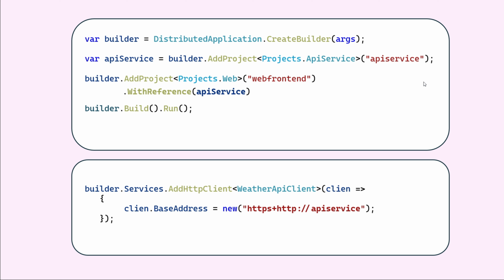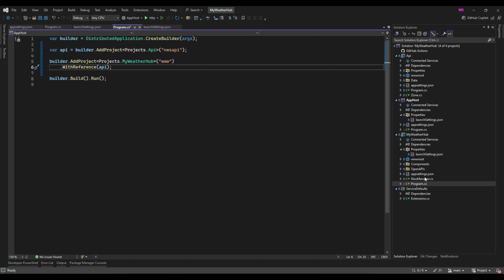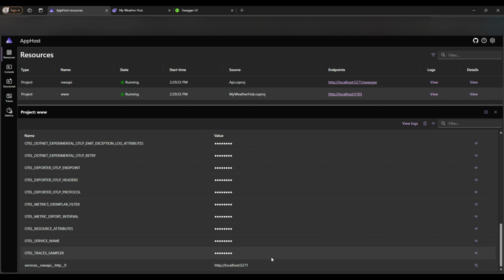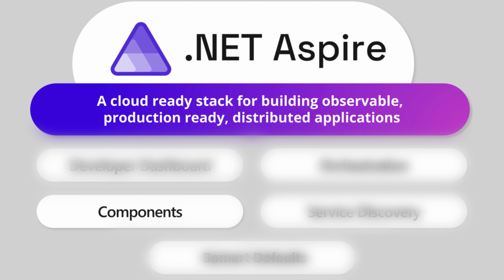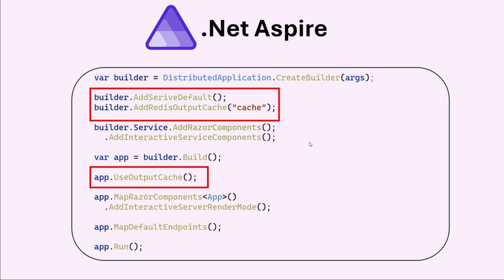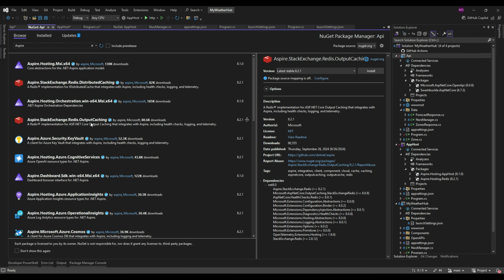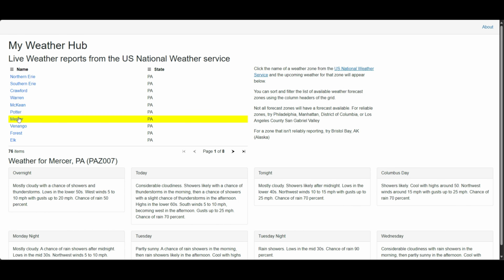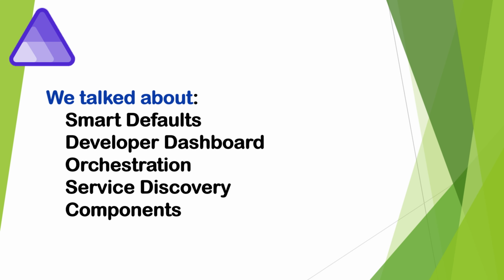Mastering .NET Aspire: Step-by-Step Guide(Part 2)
In this video, we dived into two key features of .NET Aspire: Service Discovery and Components. Service Discovery helps your services automatically find and communicate with each other, whether they’re local or in the cloud. Meanwhile, Components give you pre-configured tools like Redis, PostgreSQL, or RabbitMQ that seamlessly integrate into your project. These components run in containers with built-in logging and telemetry, making development and management a breeze.
00:00 starting video
00:14 we talked about in the last video
00:24 we will talk about
0:54 GitHub repository
1:23 what is service discovery
4:34 demo with service discovery
7:32 what is components
12:08 demo with components
17:13 what we talked about
18:13 thanks for watching